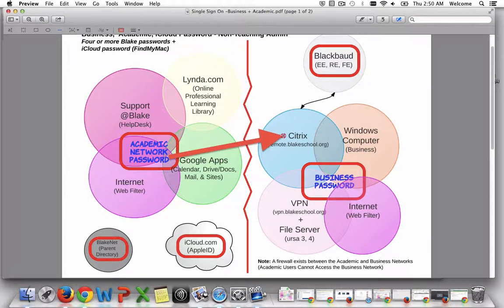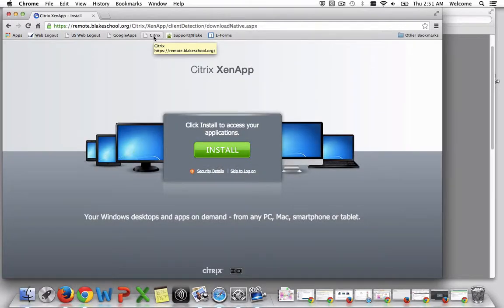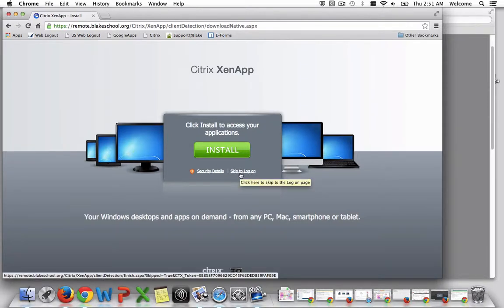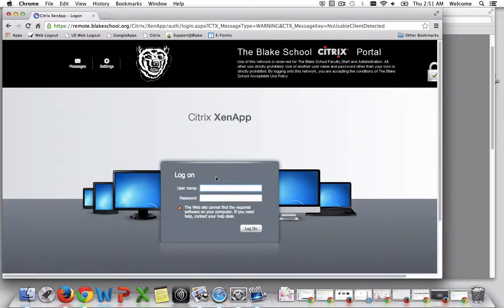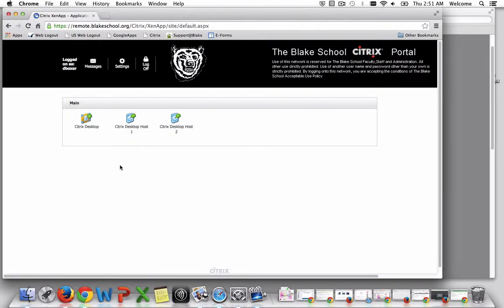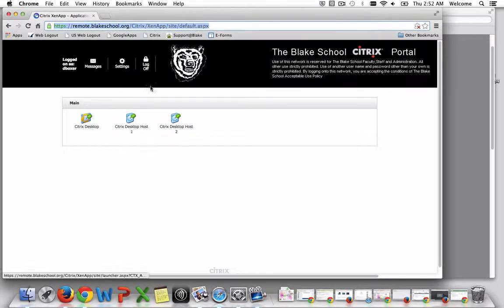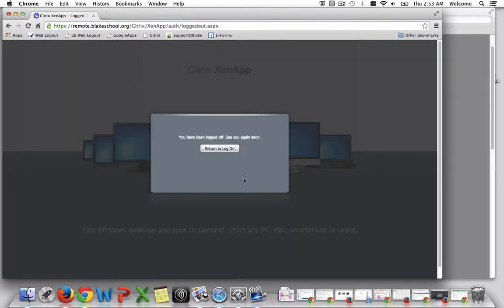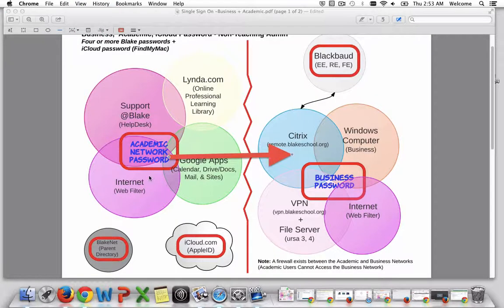Connecting to Citrix Remote blakeschool org on a Mac using Chrome